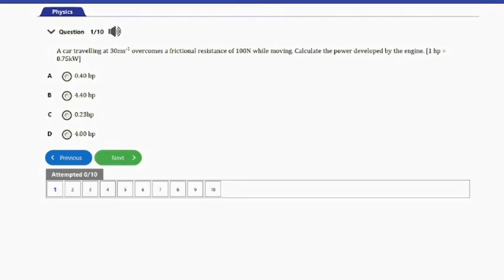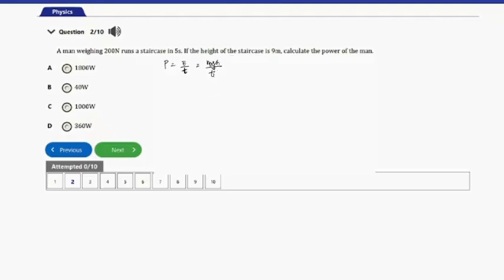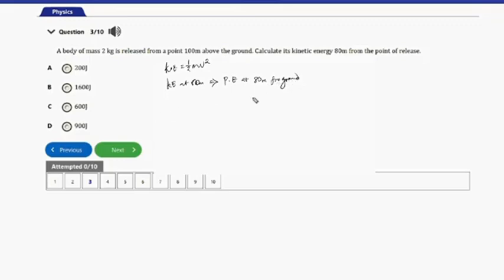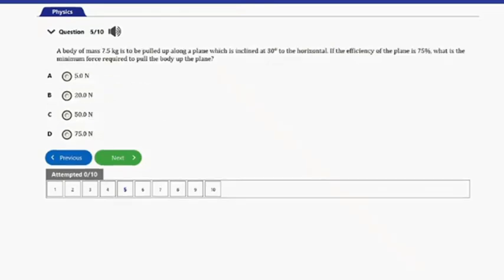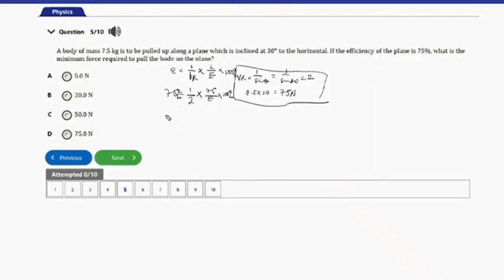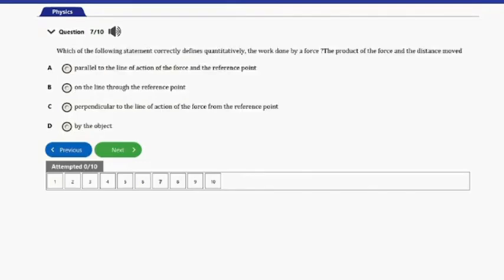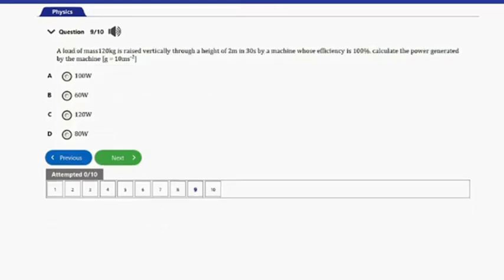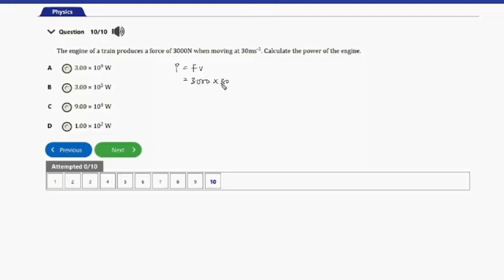NEET Physics 2026 Likely MCQ/PYQ On Work, Energy & Power (One Shot In English)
Physics Online Tutorial Likely Questions And Answers On Work, Energy And Power

Work, energy, and power is one of the basic problems in NEET physics.

In this NEET physics online class video, I answered these NEET physics questions on work, energy, and power

This video is a definite guide to smashing questions on work, energy, and power in NEET physics